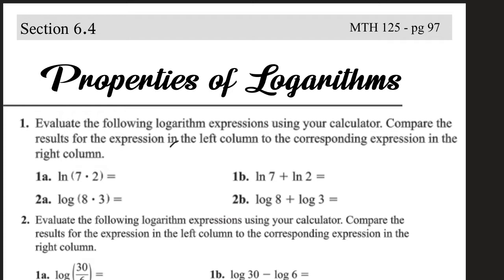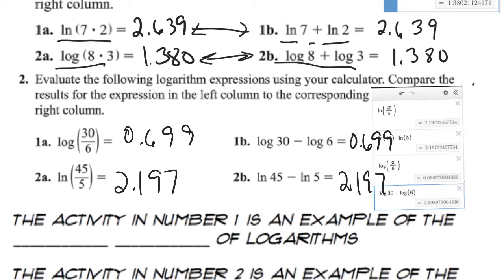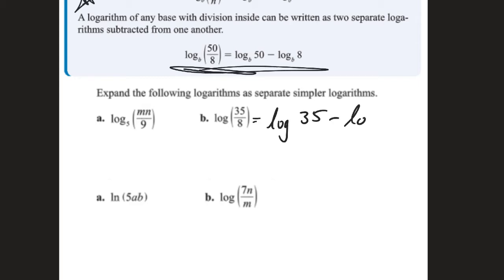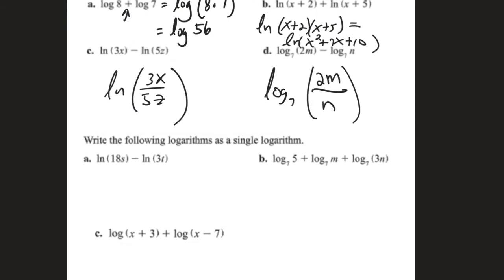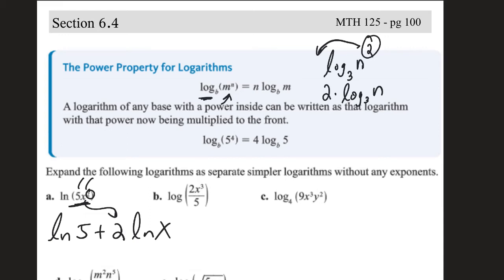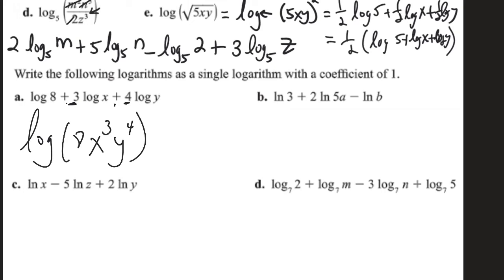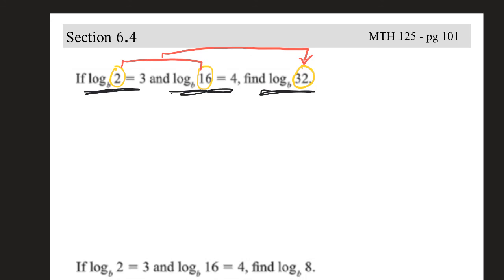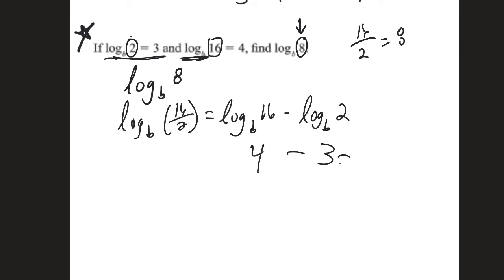Video #11 - Pages 90-98